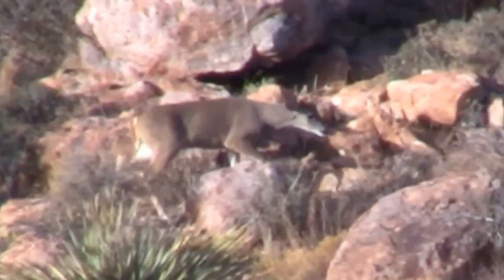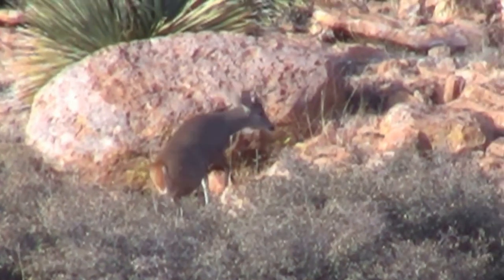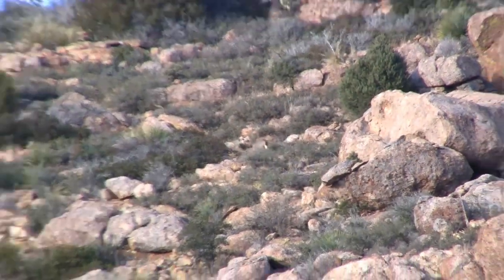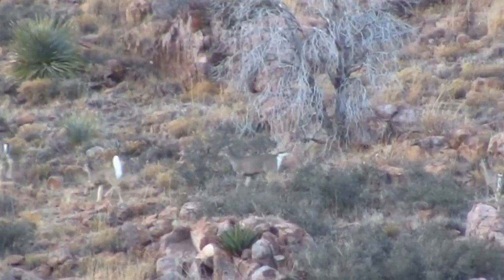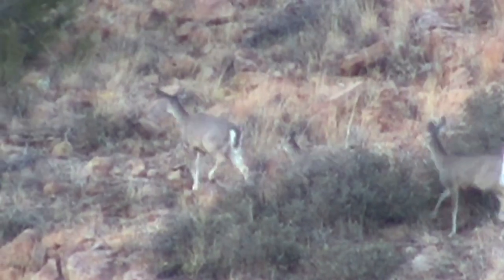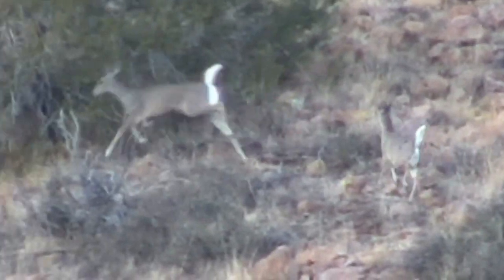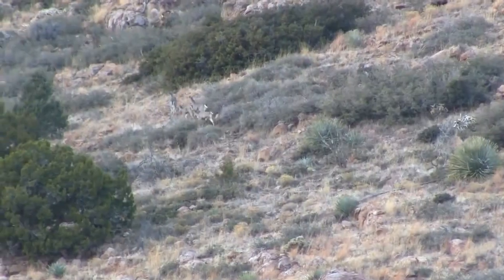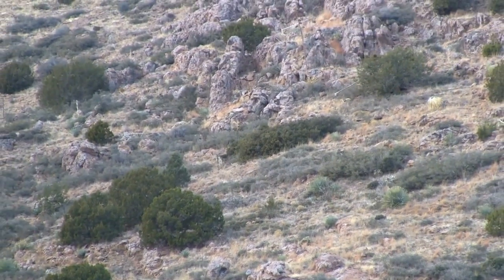Coues Whitetail Deer Buck, Does & Fawns in Arizona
Coues whitetail deer are a smaller sub-species of the eastern whitetail.  See footage of a buck, two does and two fawns.  Video offers information about this little-known type of deer found in the southeast part of Arizona.